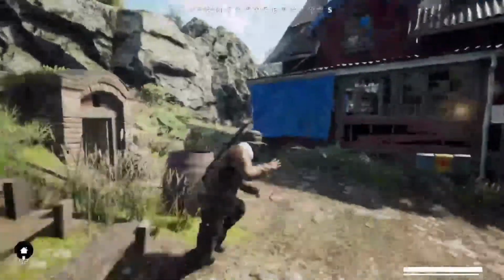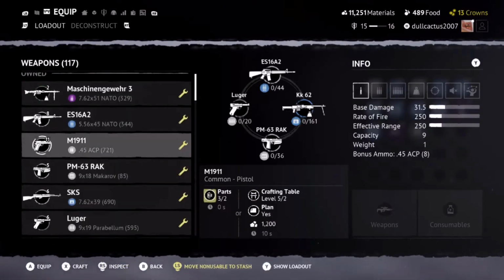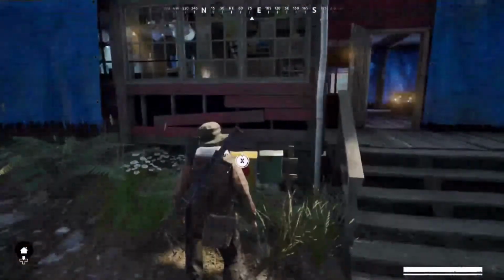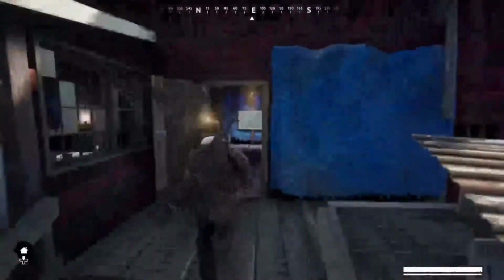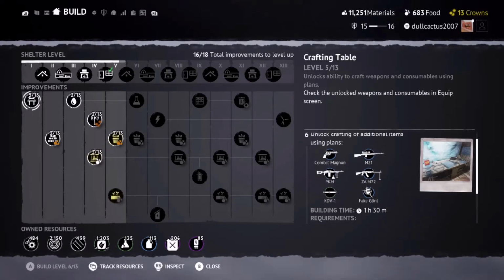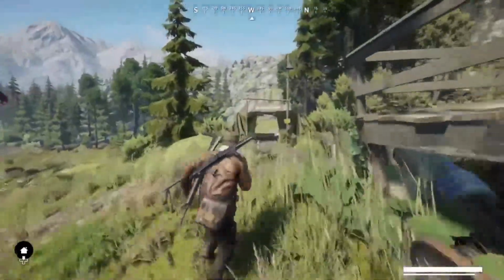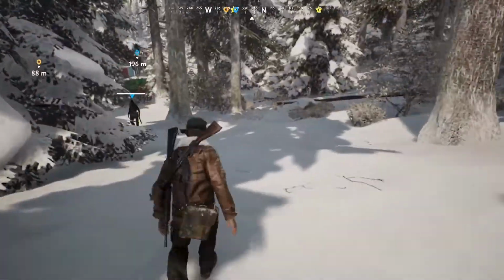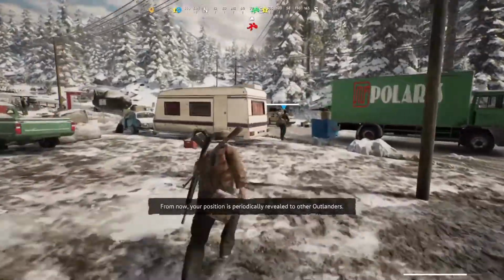VIGOR (not apex)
As I have promised today is not apex, it’s vigor.